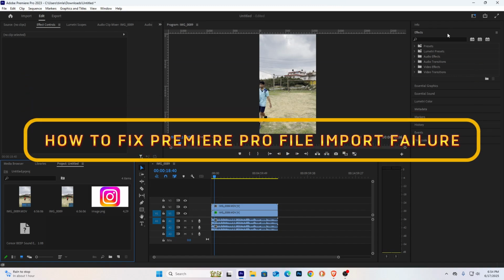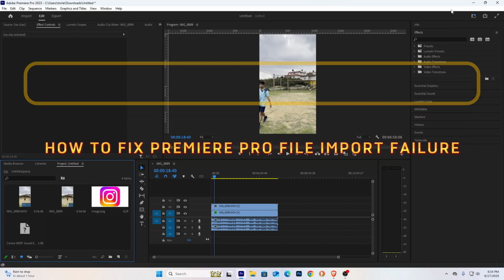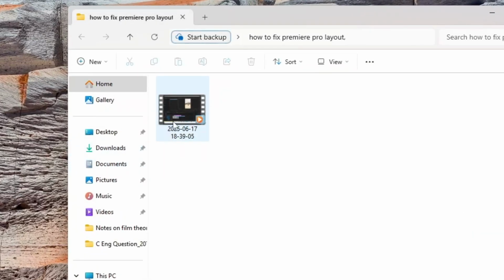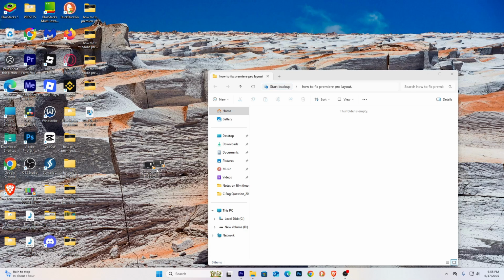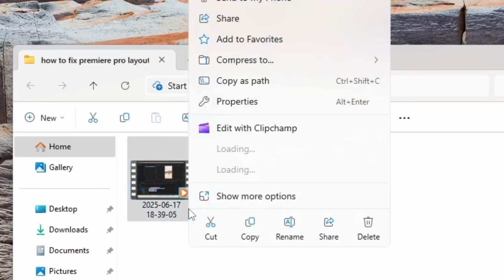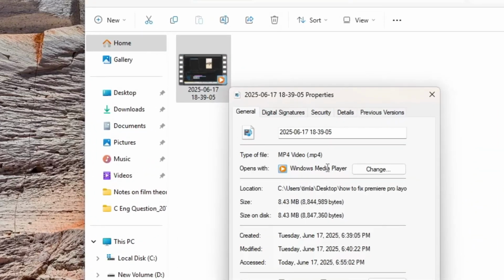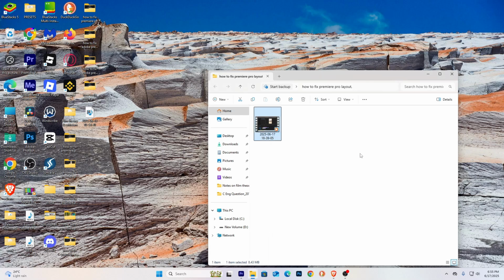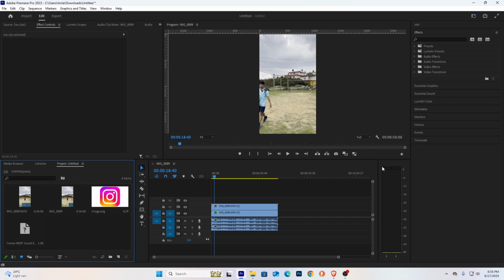How To Fix Premiere Pro File Import Failure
This video guides you through the exact steps on how to fix Premiere Pro file import failure.